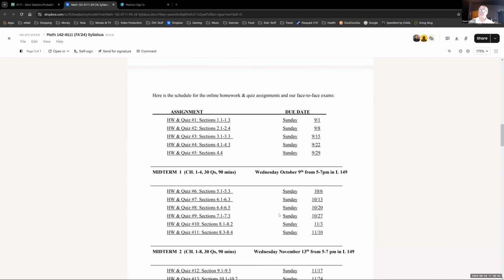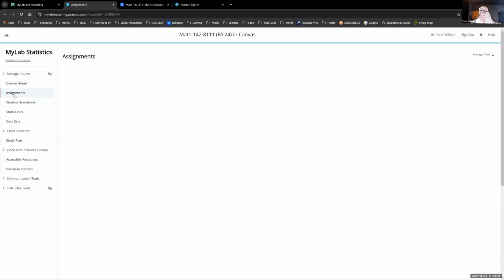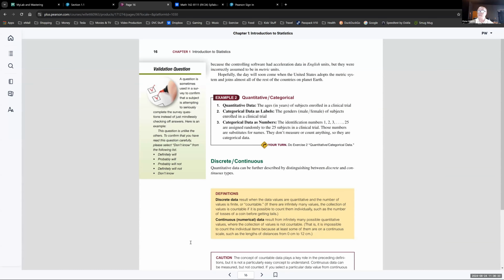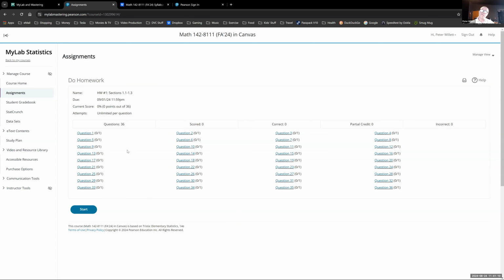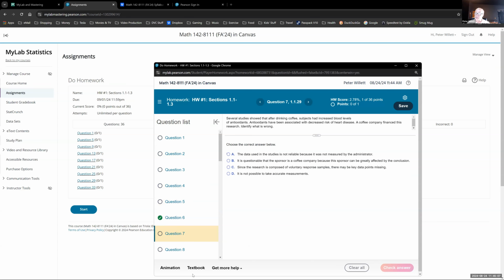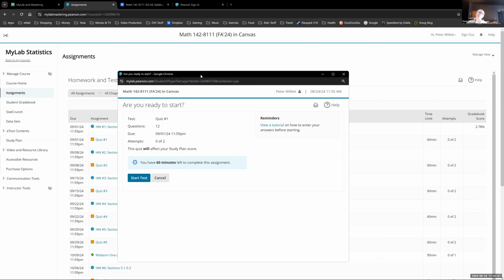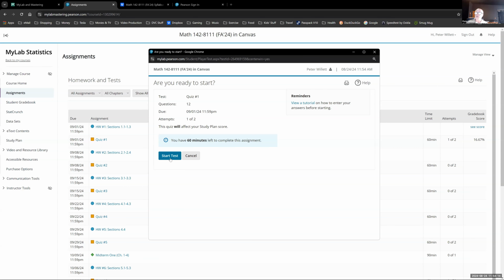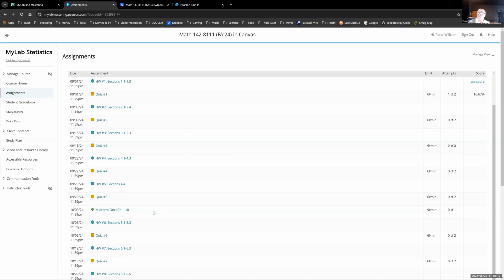Orientation - Part 2: using MyStatLab